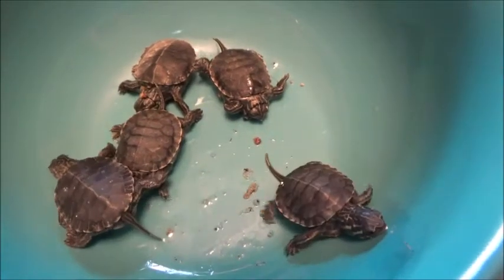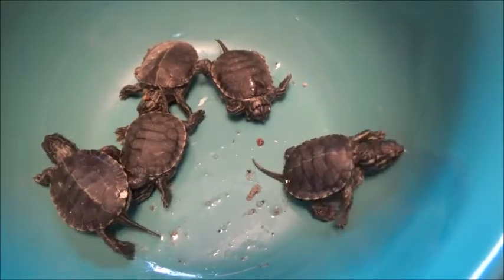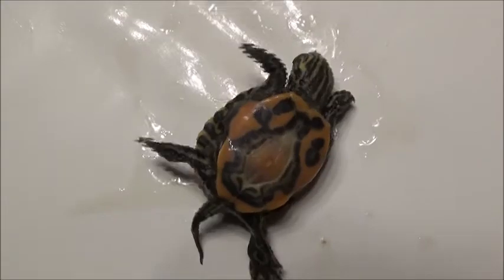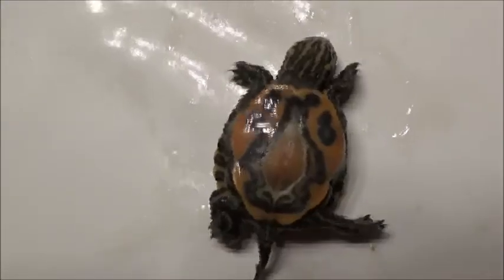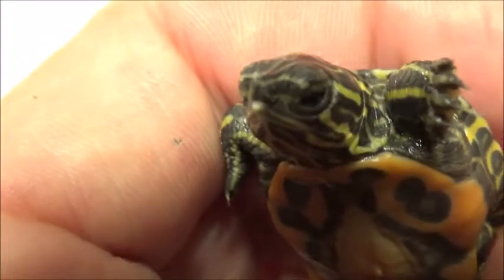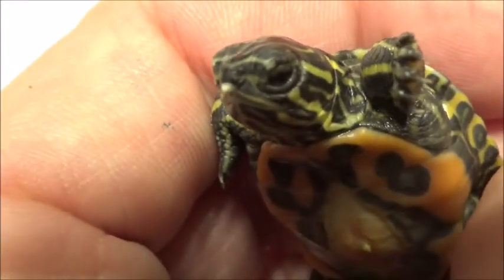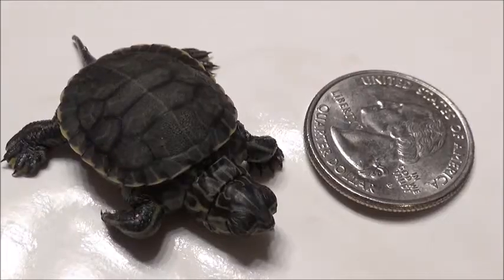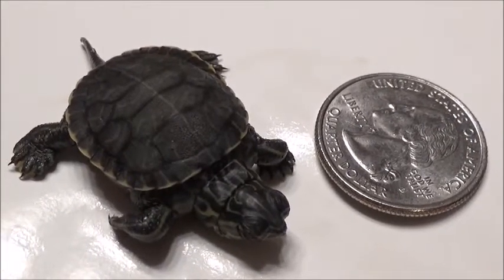Baby Painted Turtles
An update on the baby turtles.